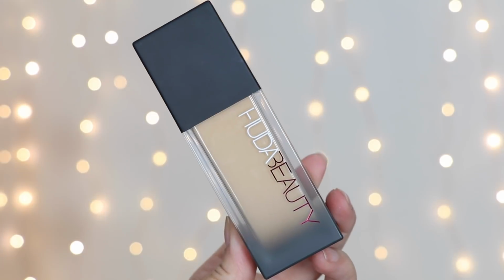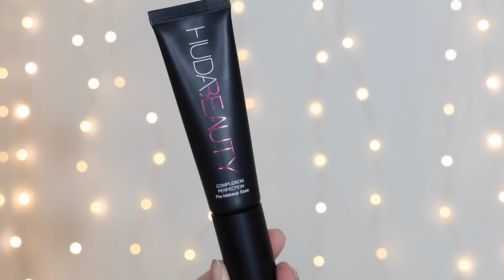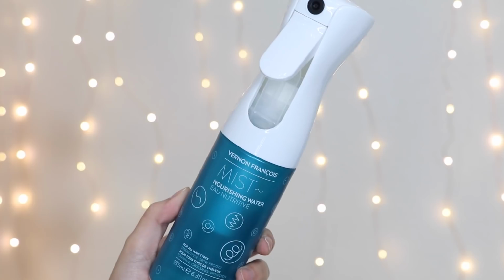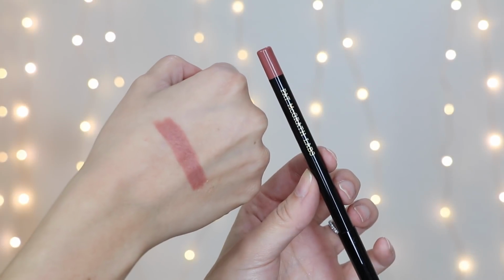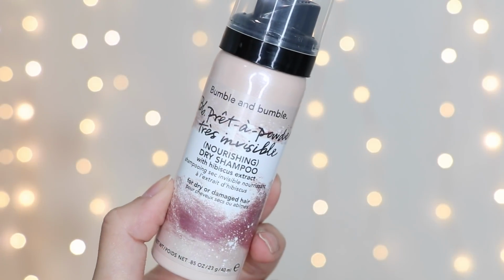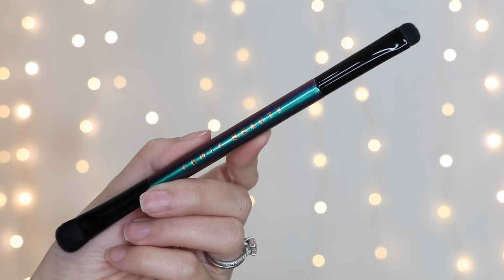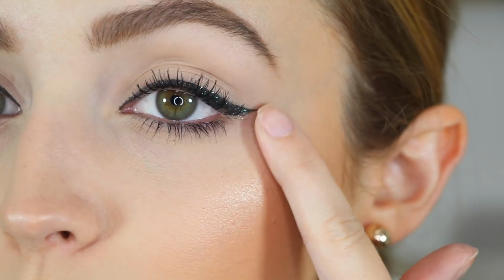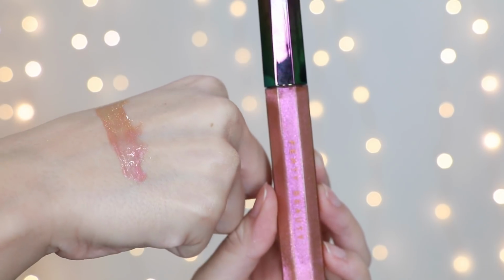SEPHORA HAUL | New Releases!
Here is a video where I show you everything I just recently purchased from Sephora! I hope you enjoy!

Products I Mentioned:
Sephora Collection Dark Rainbow The Universalist
Huda Beauty FauxFilter Cream Foundation in Creme Brûlée
Huda Beauty Complexion Perfection Pre Makeup Base
Huda Beauty Blend & Buff Complexion Brush
Vernon Francois Nourishing Water Mist
Pat McGrath Labs MatteTrance Lipstick in 1995
Pat McGrath Labs Permagel Ultra Lip Pencil in Done Undone
Lavanilla  The Healthy Underarm Detox Mask
Bumble & Bumble Pret-a-powder Nourishing Dry Shampoo
Fenty Beauty Galaxy 2 Way Eyeshadow Brush
Fenty Beauty 2 in 1 Glitter Release Eyeliner in Nepturnt
Fenty Beauty Starlit Hyper-Glitz Lipstick in Supermoon
Fenty Beauty Cosmic Gloss Lip Glitter in Spacesuit

What I'm Wearing:
Dress: Forever 21
Earrings: Forever 21
Brows: Anastasia Brow Wiz in Soft Brown
Face: Huda Beauty Faux Filter Foundation in Creme Brûlée, Jouer Suntan Bronzer, Too Faced Sweethearts Bronzer in Sweet Tea, Milani Baked Blush in Luminoso, Hourglass Ambient Metallic Strobe Lighting Palette
Eyes:Fenty Beauty Glitter Release Eyeliner in Nepturnt, Kiko Extra Sculpt Volume Mascara
Lips: Pat McGrath Permagel  Lip Pencil in Done Undone, Pat McGrath MatteTrance Lipstick in 1995

—FAQ:
*What camera do you use?